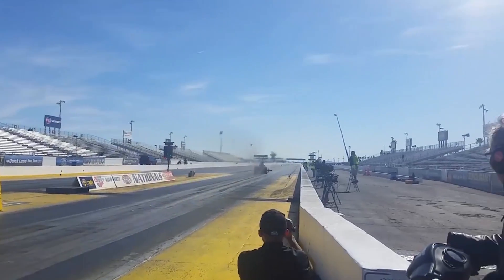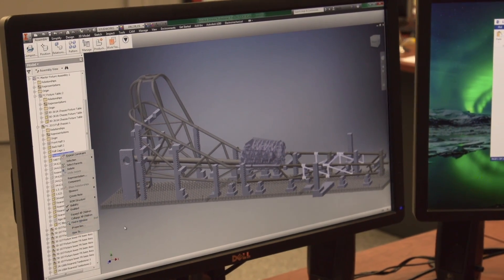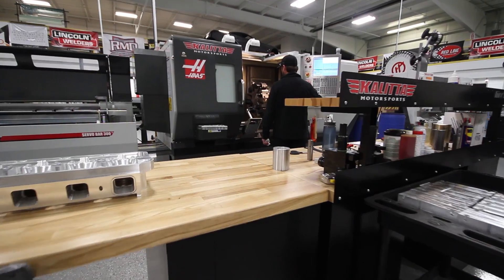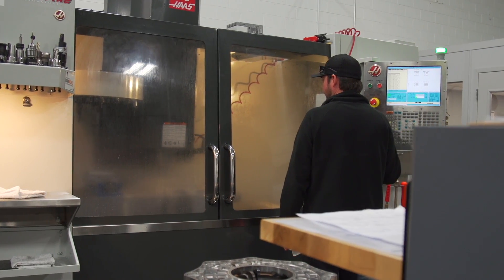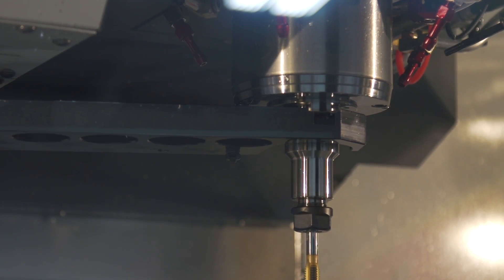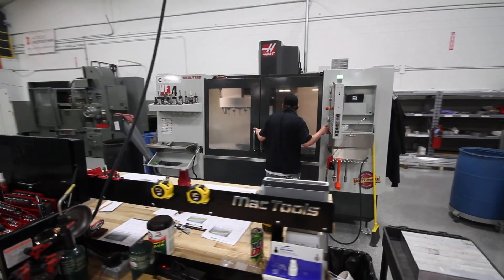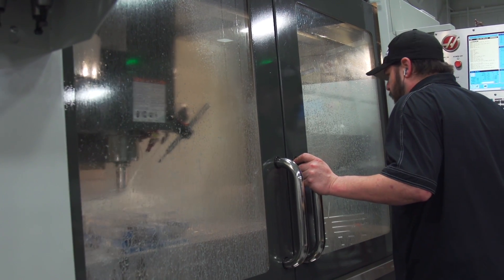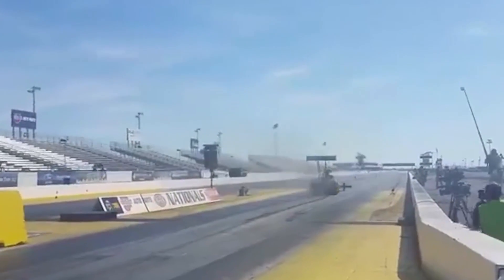Kalitta Motorsports Testimonial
Kalitta Motor Sports relies on Autodesk Inventor HSM for milling parts critical to their racing series success. Watch this story to see how they went from 30 hours to 8 on some of their machined parts.